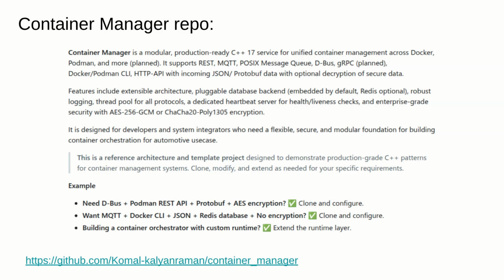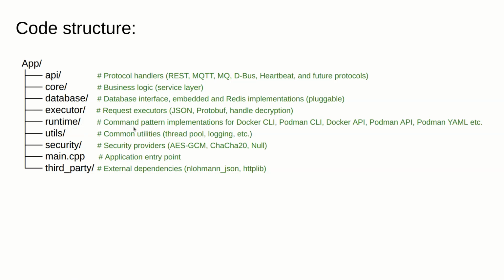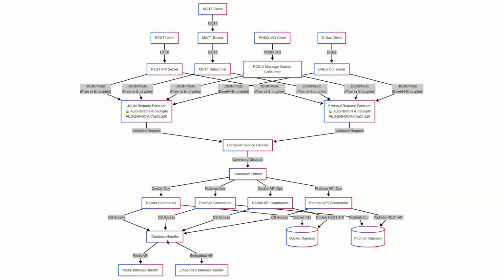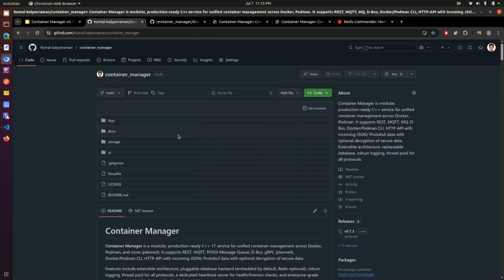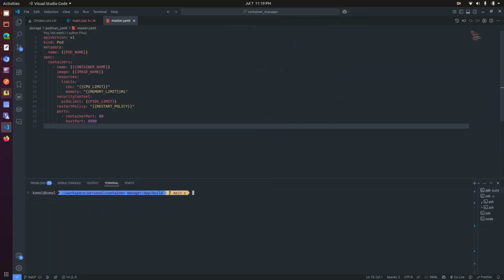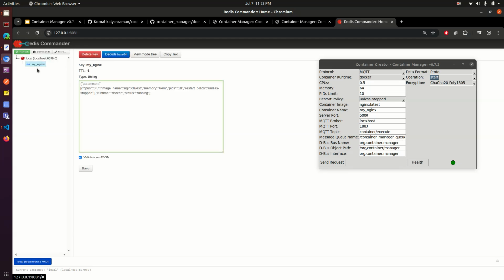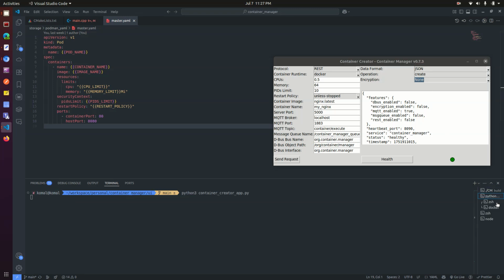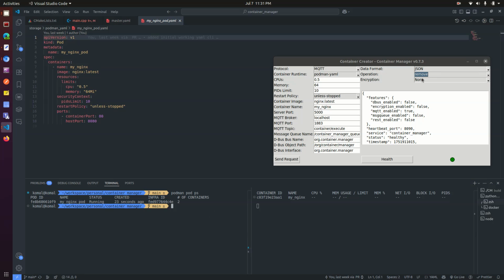Container Manager Part 2 of 2 v0.7.3 demo, using python UI.